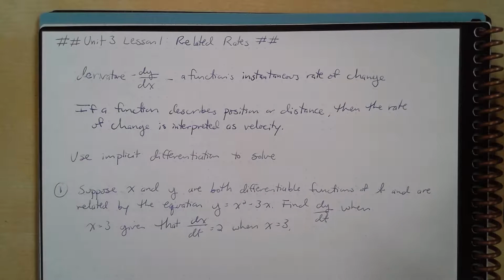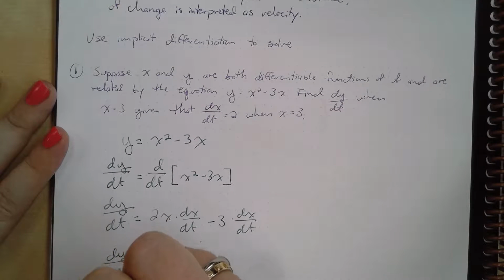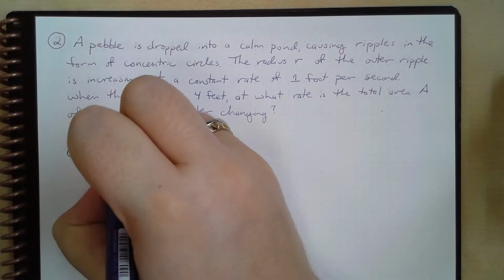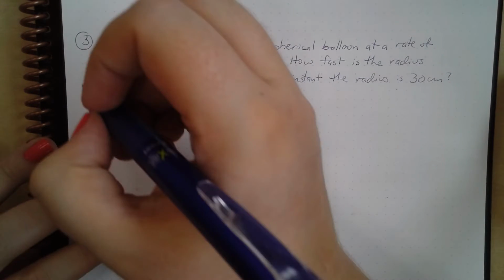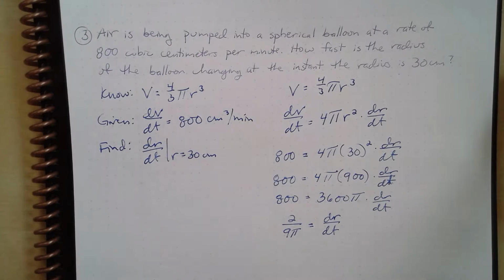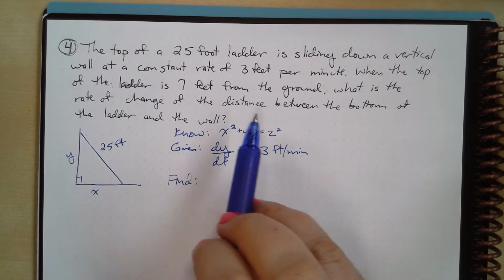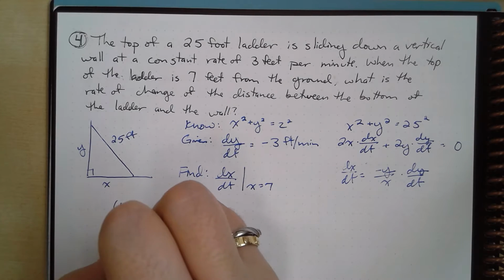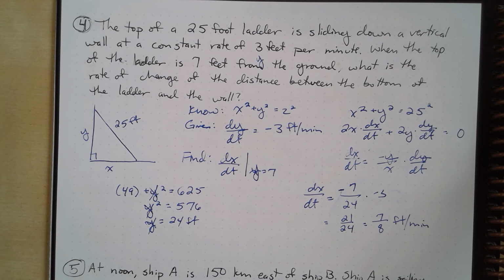Unit 3 Lesson 1: Related Rates_Part 1